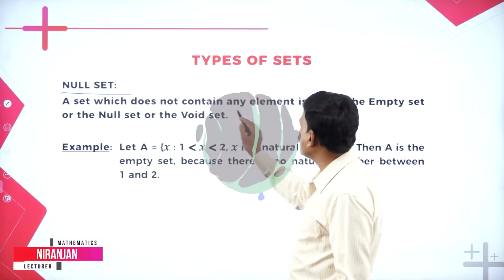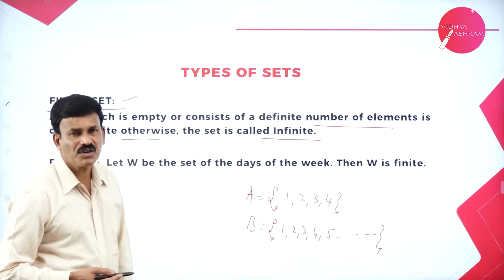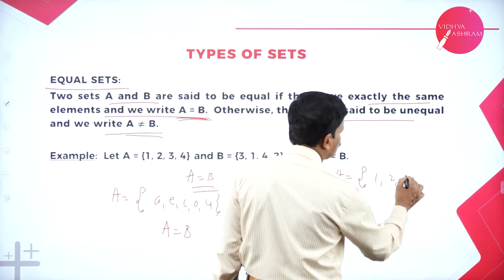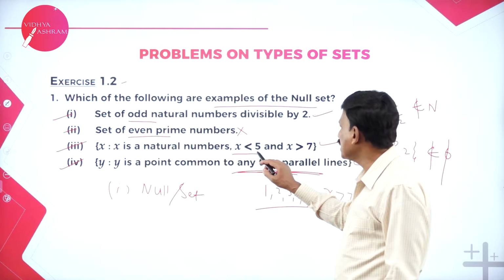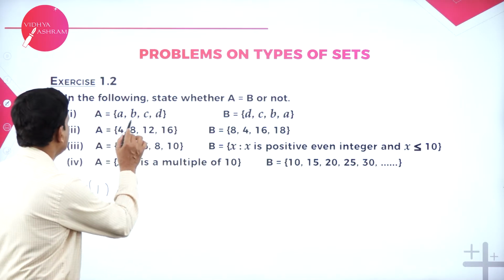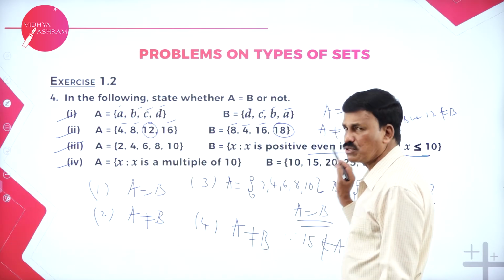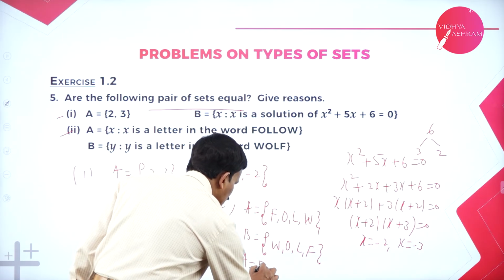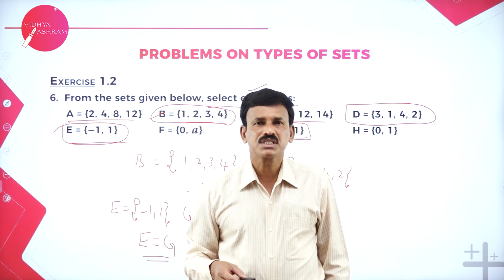DAY 02 | MATHEMATICS | I PUC | SETS | L2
Class : I PUC
Stream : SCIENCE
Subject : MATHEMATICS
Chapter Name : SETS
Lecture : 2